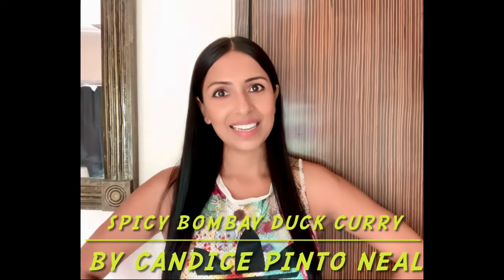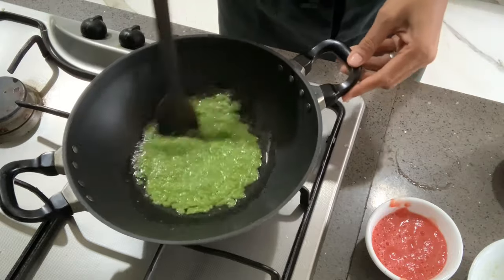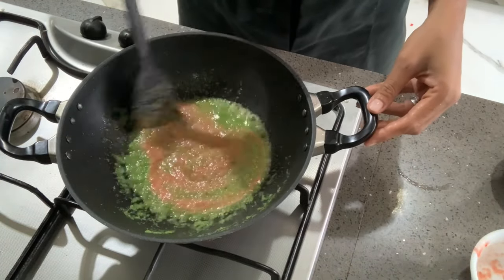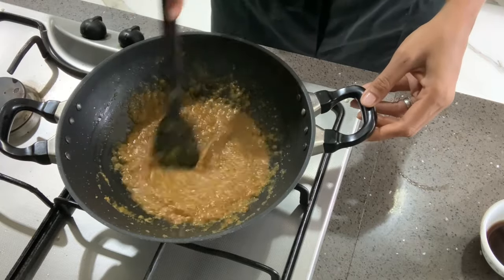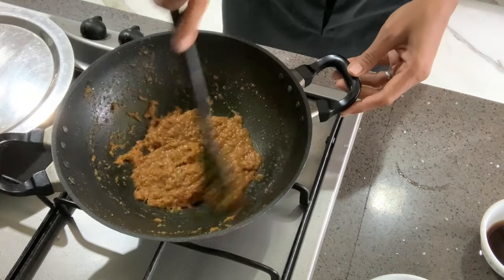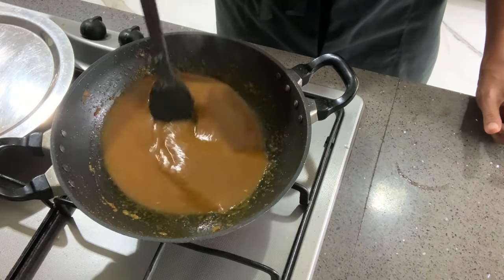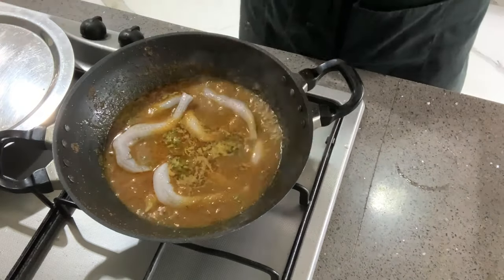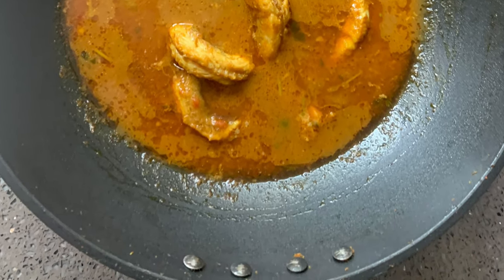SPICY BOMBAY DUCK CURRY RECIPE.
BOMBAY DUCK RECIPE IS A VERY TASTY AND SIMPLE ONE,BOMBAY DUCK IS AVERY ACQUIRED TASTE TO ALOT OF PEOPLE.